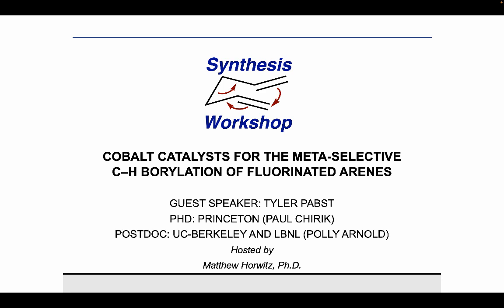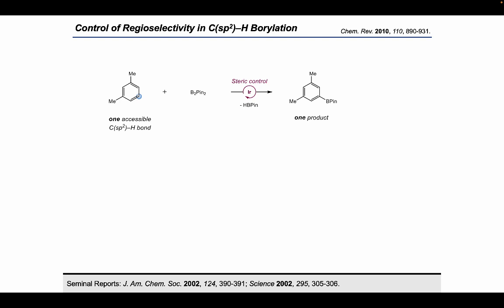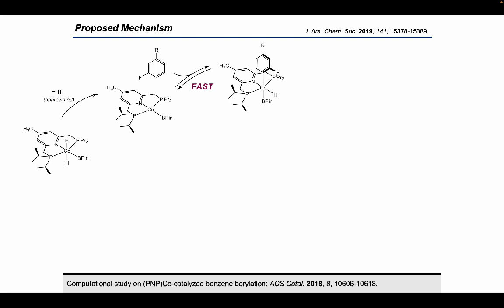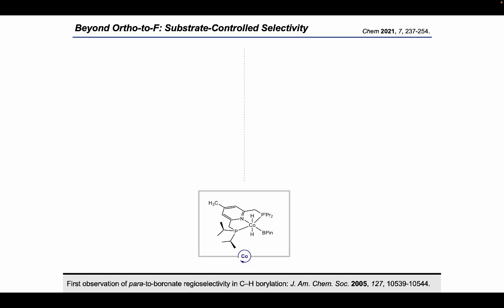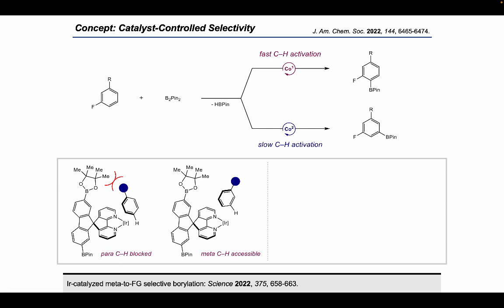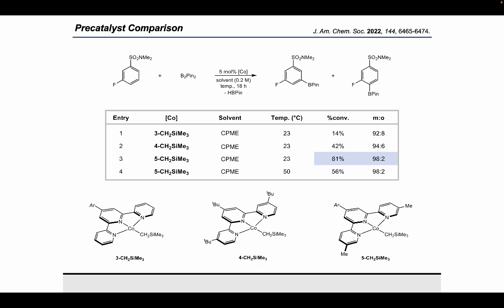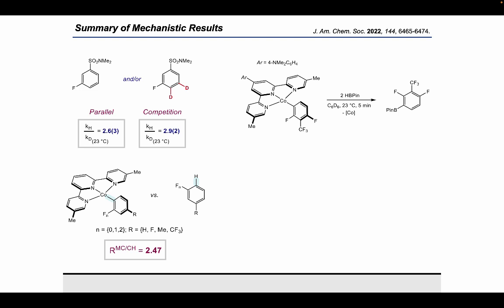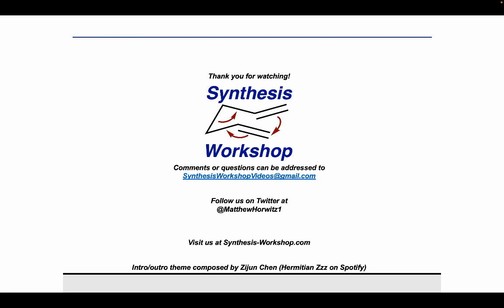Synthesis Workshop: Meta-selective C-H Borylation with Dr. Tyler Pabst (Episode 106)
In this Research Spotlight episode, Dr. Tyler Pabst (alumnus of Chirik group at Princeton) joins us to share his work on meta-selective C-H borylation reactions enabled by cobalt catalysis.

Key references:
Organometallics 2021, 40, 813-831.
J. Am. Chem. Soc. 2019, 141, 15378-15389.
Chem 2021, 7, 237-254.
J. Am. Chem. Soc. 2022, 144, 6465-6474.

Additional references (in order of appearance):
See also: J. Am. Chem. Soc. 2020, 142, 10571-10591.
Chem. Rev. 2010, 110, 890-931.
Seminal Reports: J. Am. Chem. Soc. 2002, 124, 390-391; Science 2002, 295, 305-306.
Fluorine in pharmaceuticals: J. Fluor. Chem. 2013, 152, 119-128; J. Med. Chem. 2018, 61, 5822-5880.
Rare ex. of selective Ir-cat. fluoroarene borylation: Org. Lett. 2019, 21, 6388−6392; ACS Catal. 2021, 11, 5968−5973.
Computational study on (PNP)Co-catalyzed benzene borylation: ACS Catal. 2018, 8, 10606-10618.
Organometallics 1994, 13, 522-532.
Computational study on the ortho fluorine effect: J. Am. Chem. Soc. 2009, 131, 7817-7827.
First observation of para-to-boronate regioselectivity in C–H borylation: J. Am. Chem. Soc. 2005, 127, 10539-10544.
Ir-catalyzed meta-to-FG selective borylation: Science 2022, 375, 658-663.
First report of (terpyridine)Co-catalyzed C–H borylation: Organometallics 2017, 36, 142-150.
Synthesis and isolation of (PNP)Co boryl: J. Am. Chem. Soc. 2016, 138, 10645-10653.
On the interpretation of deuterium KIEs: Angew. Chem. Int. Ed. 2012, 51, 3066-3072.
More on RMC/CH for fluoroarenes: Acc. Chem. Res. 2011, 44, 333-348; Organometallics 2021, 40, 813-831.